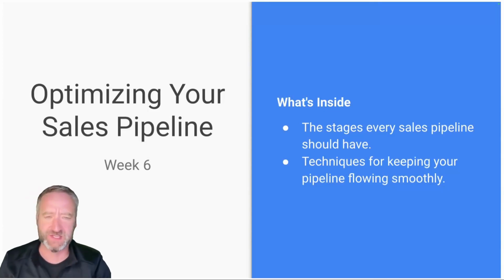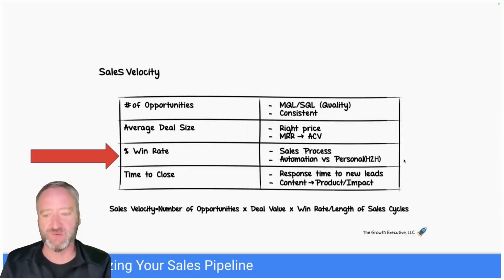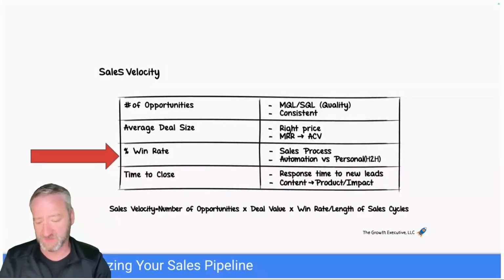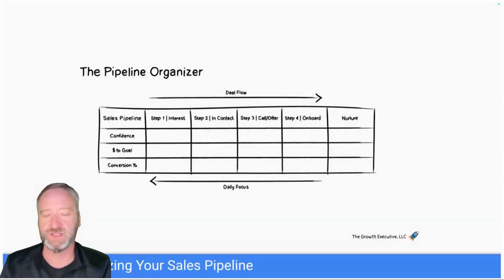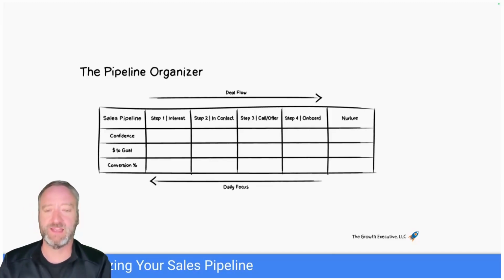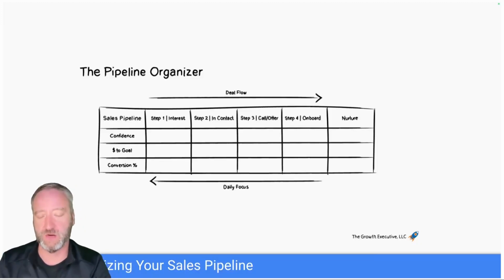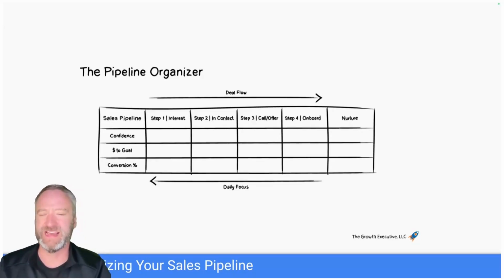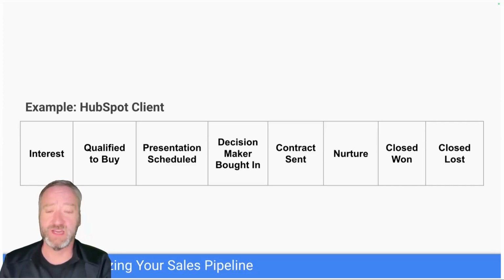Week 6: Sales Pipeline Optimization: What to Track and How to Win More Deals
Marketing might fill your funnel—but your pipeline wins the revenue.
And if you’re not tracking it right, you’re leaving cash on the table.

Hey, I’m James—the barefoot Growth Executive—and in this 5-Minute Growth Tactic, I’ll walk you through how to structure your pipeline, track what matters, and guide prospects from interest to close (without losing deals in limbo).

You’ll learn:
✅ The daily habits of top-performing sales teams
✅ Why CEOs should manage left-to-right but reps should work right-to-left
✅ How to fix stuck deals, increase close rates, and speed up decision-making

You’ll also get a free pipeline structure template that you can use inside HubSpot or adapt to your CRM of choice.

You don’t rise to the level of your goals—you fall to the structure of your pipeline.